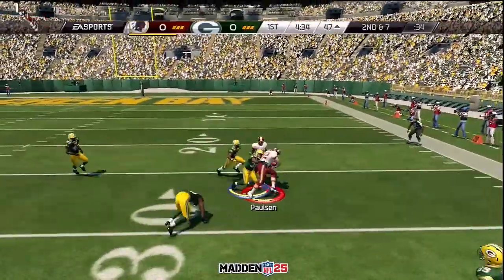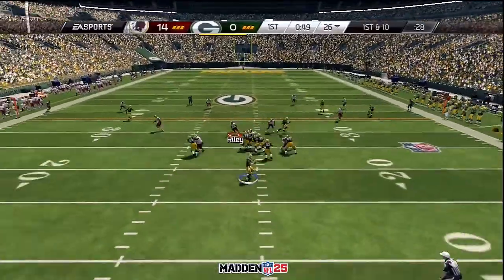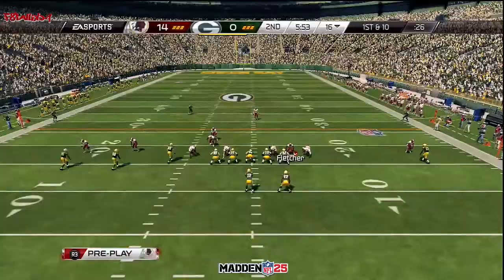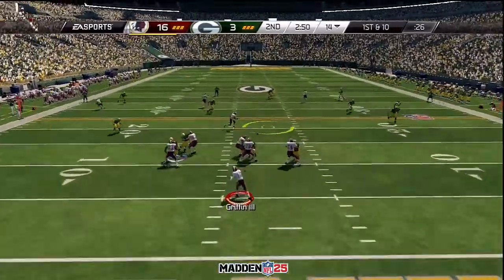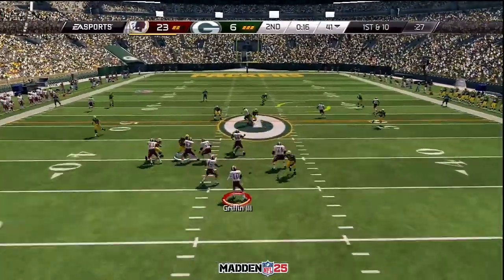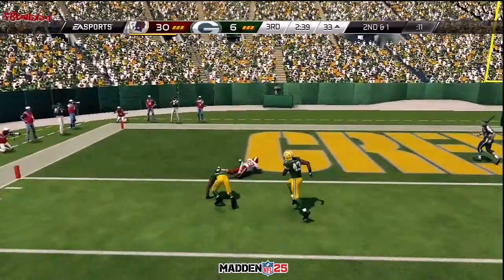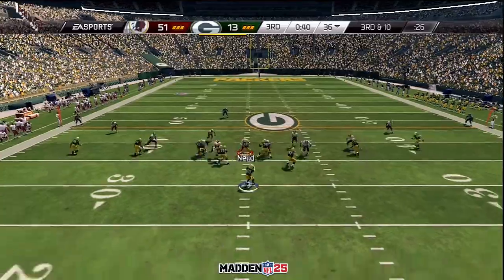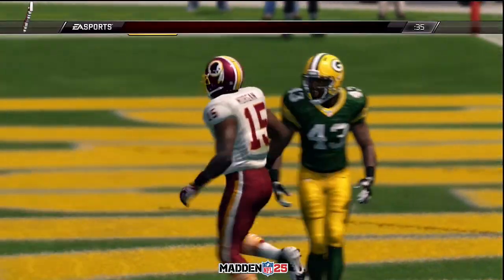Madden 25 Cousins Or RGIII | Online Gameplay Redskins vs Green Bay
Madden 25 Online Gameplay
Redskins vs Green Bay

No commentary,  but I try to make it up with music or pics in my videos

madden 25 a gap achievement guide
gaybox 360 gaybox360 fagbox360 fagbox 360
allmadden broken all madden broken all-madden broken allmaddenbroken
patchupdate2 fakeassmoneywhoremrgoldensportsfagliar patch update #2 patchupdate#2 patch update 2 update2 update#2 fullofquitters fullof quitters full of quitters full,ofquitters ps4 playstation 4psn tag xbox1 xbox one xboxone xboxlive xbox live on new patch #3 #2 #4 #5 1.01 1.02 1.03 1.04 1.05 roster update best depth chart shocker360 gamersnation360 cyrax maddensplayers  setup speed turbo 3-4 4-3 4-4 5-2 dime nickel quarters dollar 3-3-5 strong wide 9 under stack over odds normal flat goaline glitch,audible glitch custom, jcmoneymaddenboy working on new patch scheme free eboook download hack,blue,light,death,fix,repair, simple,quick, setup fastest no huddle counter super kap kaep one xbone xboxone xbox xb psn ps4 playstation4 playstation 4